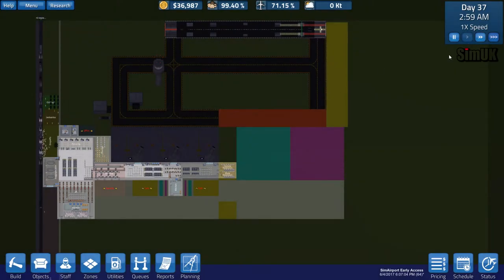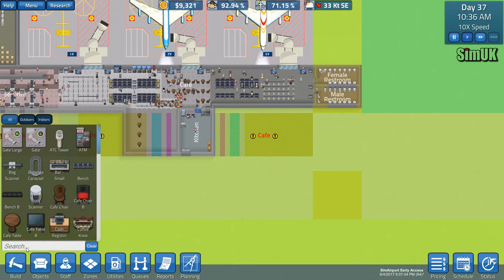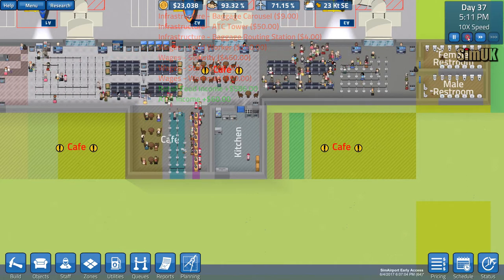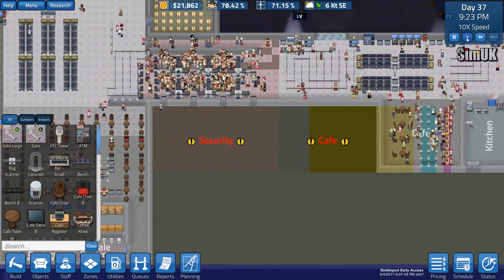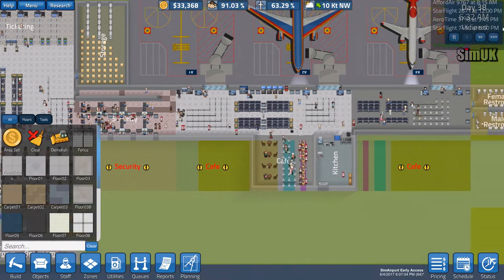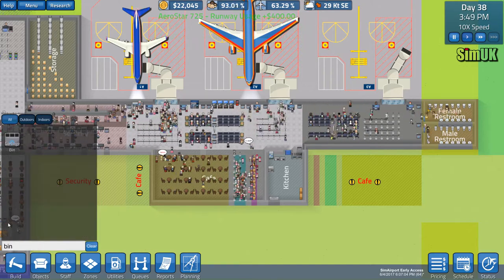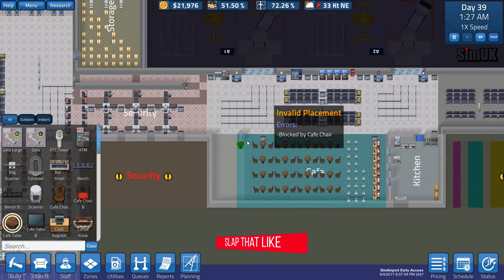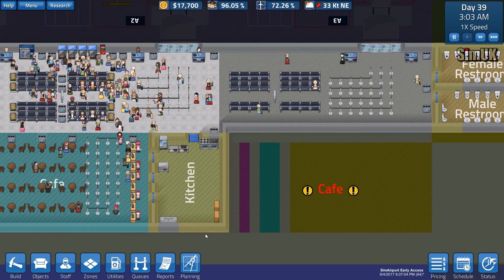SimAirport Episode 13 (Phase 3) Central Perk Cafe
Here you will find SimAirport Gameplay on PC.

Title: SimAirport
Genre: Indie, Simulation, Strategy, Early Access
Developer: LVGameDev LLC
Publisher: LVGameDev LLC
Release Date: 7 Mar, 2017
Price: £15-£18.99

Features
Early Access
SimAirport is being released as an Early Access title. The game is not yet finished and there are gameplay aspects that are missing or incomplete, and you may encounter bugs. We plan to be in Early Access for quite a while, most likely 6-12 months or more -- there are a lot of gameplay elements that we'd like to add to the game as well as tons of additional content.

 CURRENT SPECS
2 x SSD
Windows 10